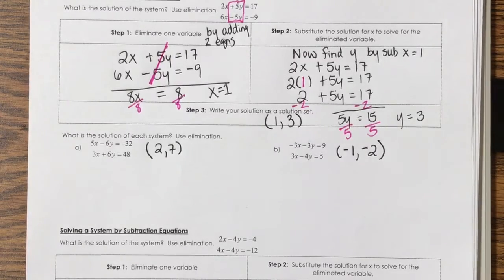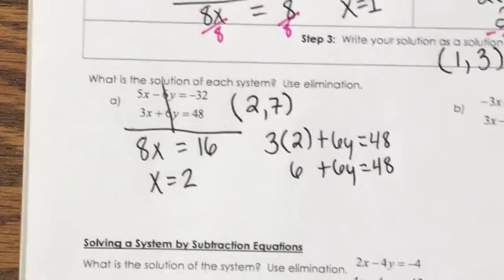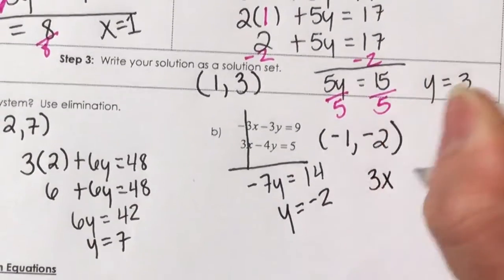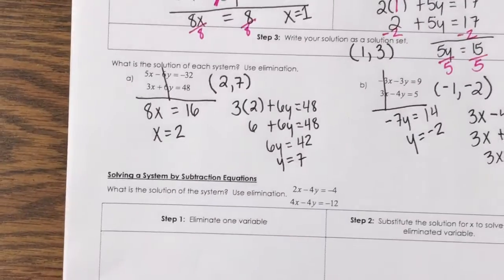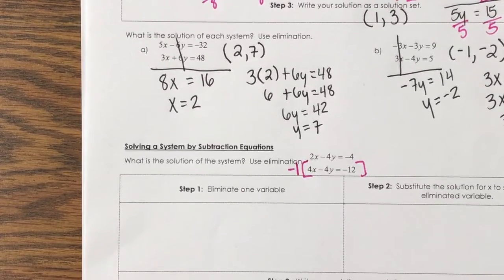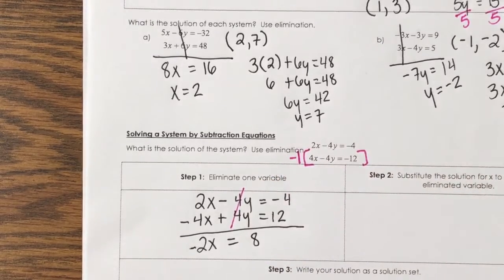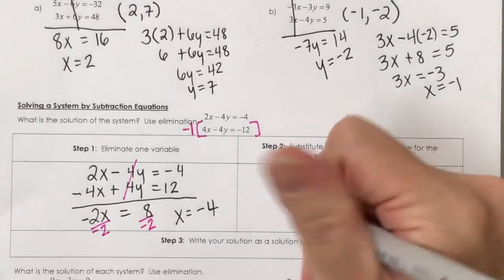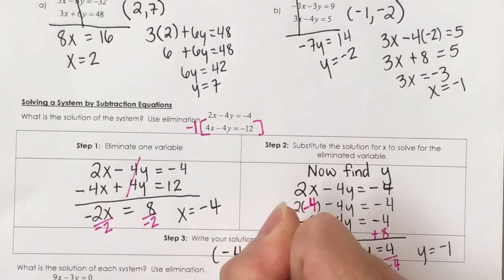Systems by Elimination Day 1 video 2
How to solve a linear system using elimination